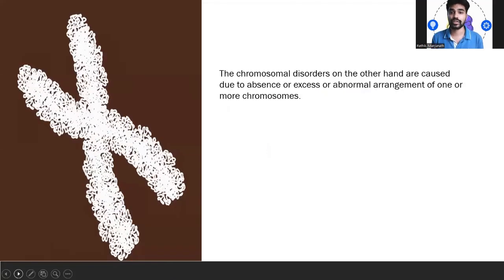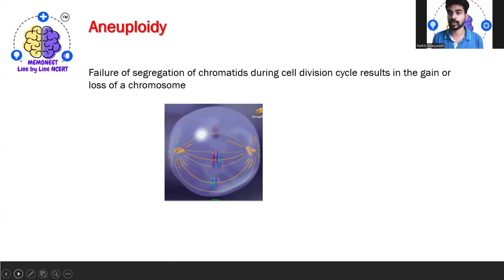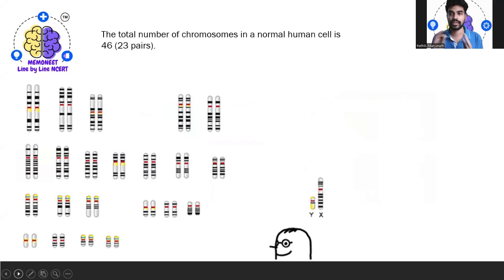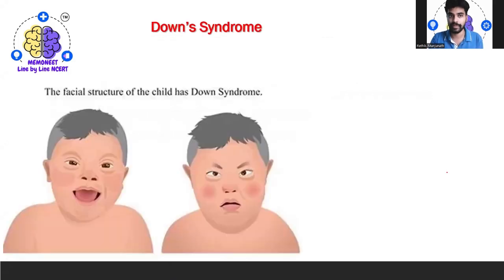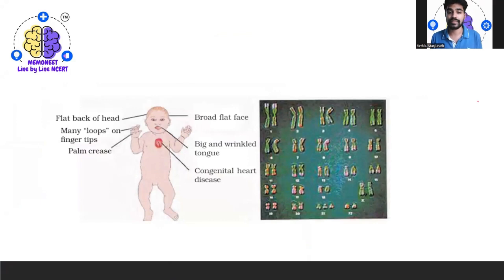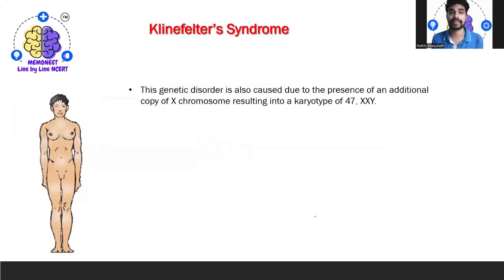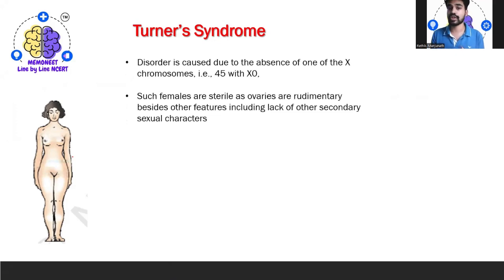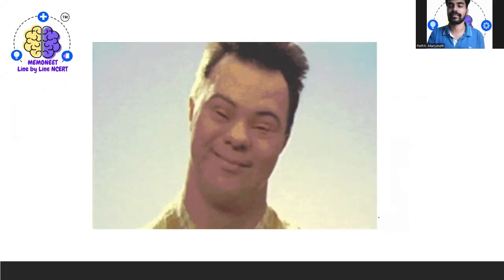Principles of Inheritance and Variation | CHROMOSOMAL DISORDERS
Rethik Sir
MemoNeet Part Test series
Syndrome
Diseases
Genetic disorders
Sexual characters
Genetics
Chromosomal Disorders
Brahmastra Test Series
Mendels laws of Inheritance